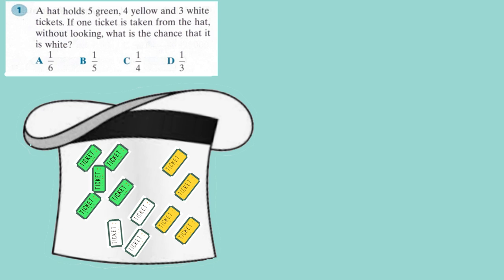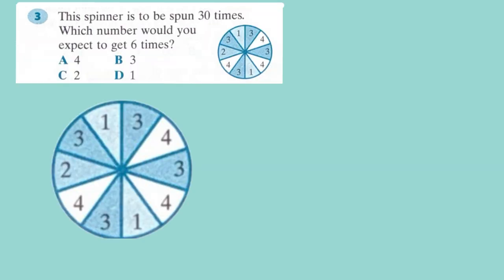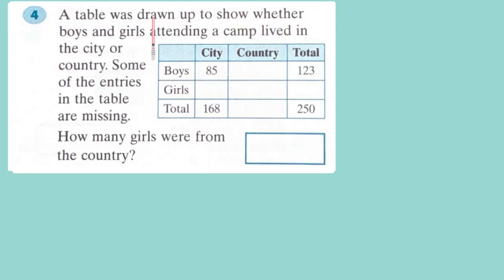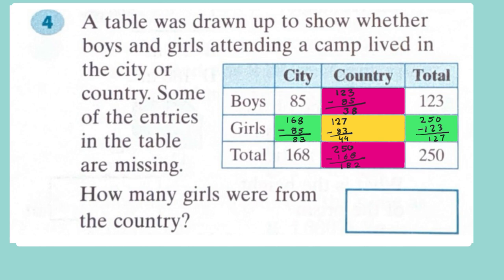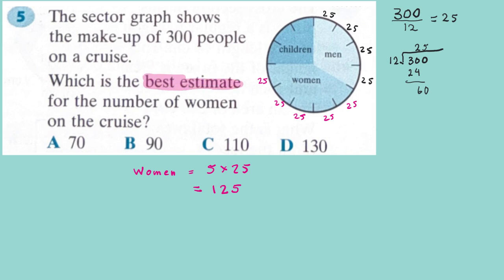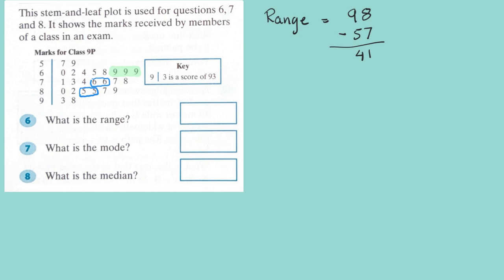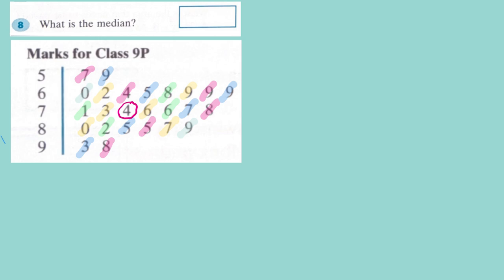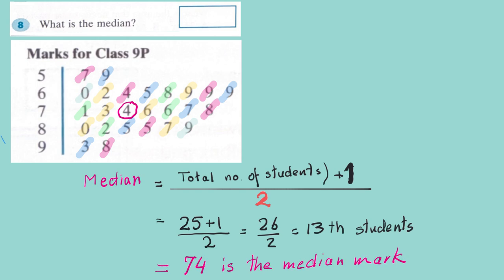Year 9 NAPLAN - Chance and Data Intermediate 1 - Excel at School